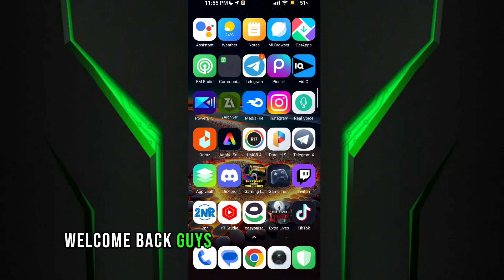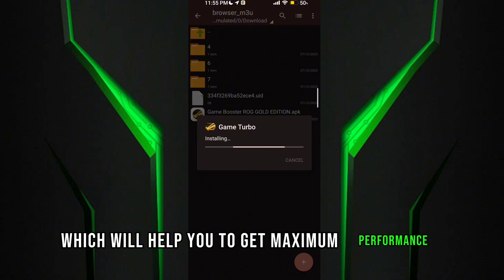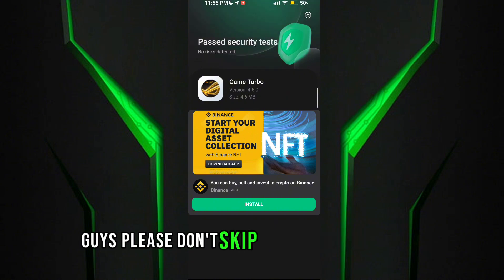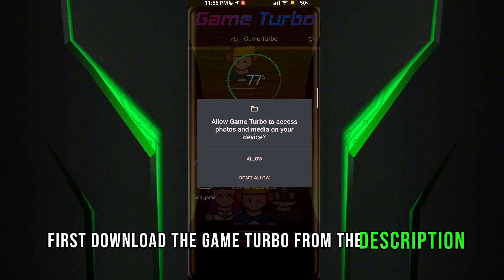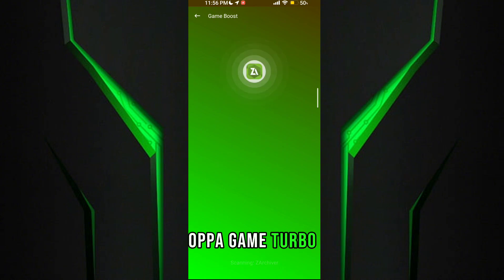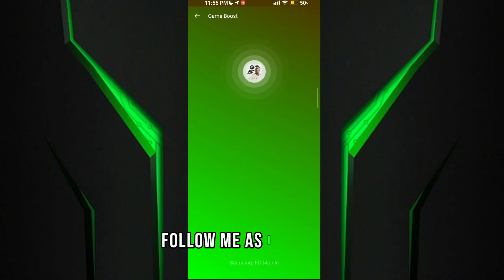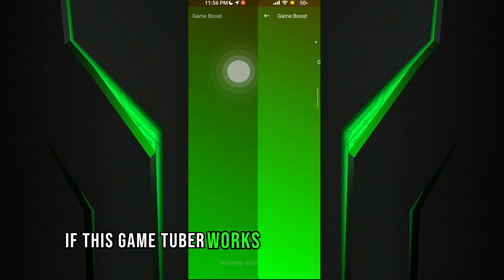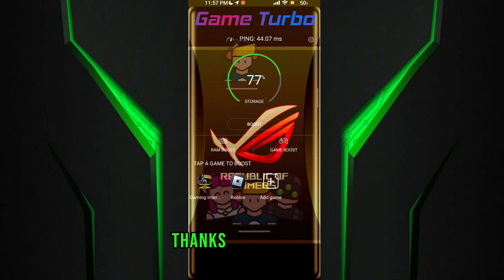Maximize Performance and Fix Lag with Game Turbo | Unlock 120 FPS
related title-

Cover Tags -
Gltools
Overclocking
overclock android without root
overclock android
performance
tweak performance